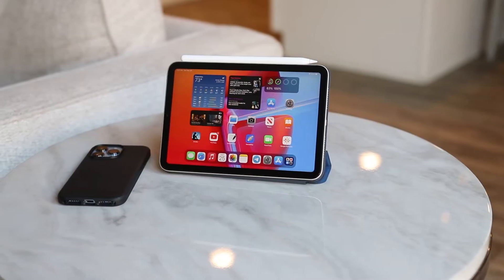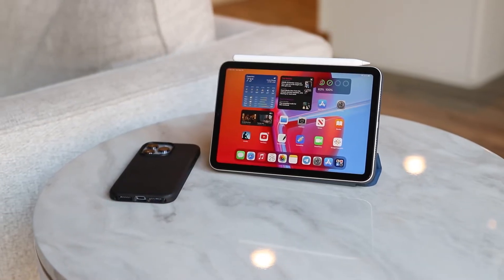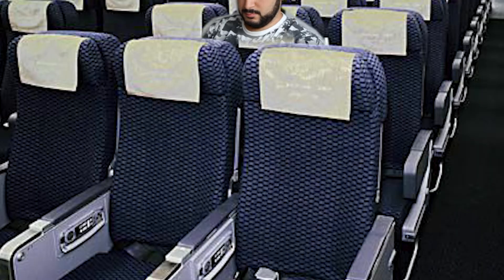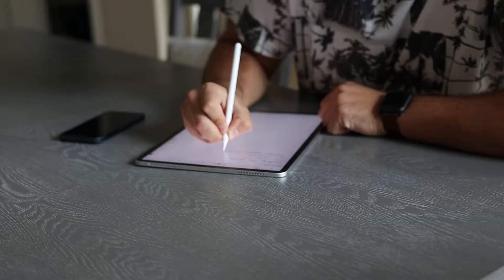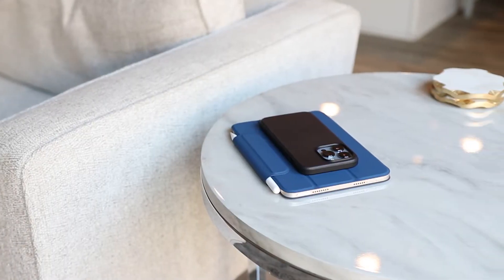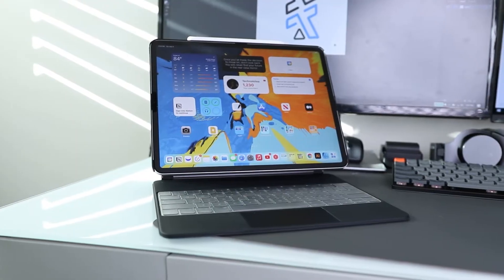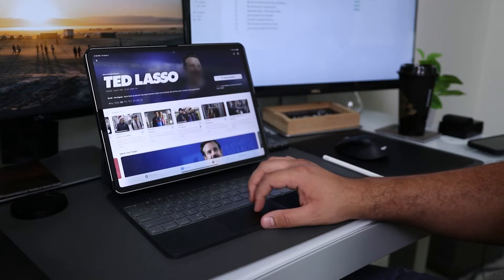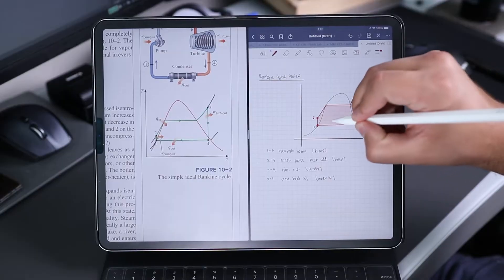Choosing the iPad mini 6 or iPad Pro 12.9"?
Thought this was a fun topic to revisit. The decision might surprise you, especially if you watched my last video!

📷Camera Gear
📌Main Camera
📌Main Lens
📌Other Lens #1
📌Other Lens #2